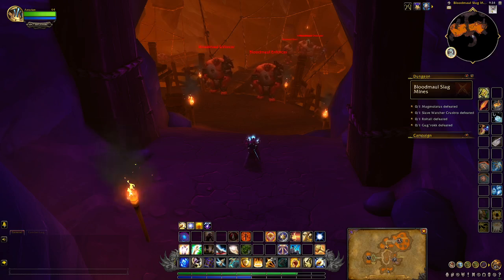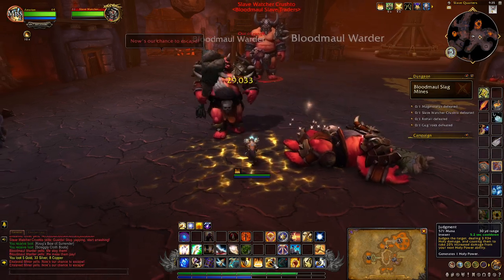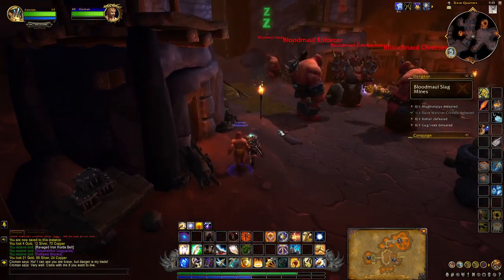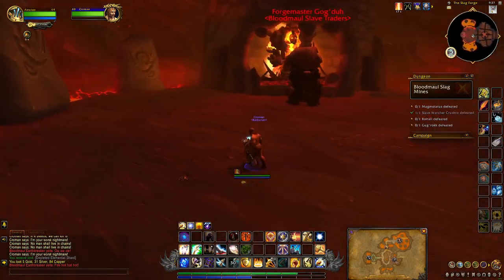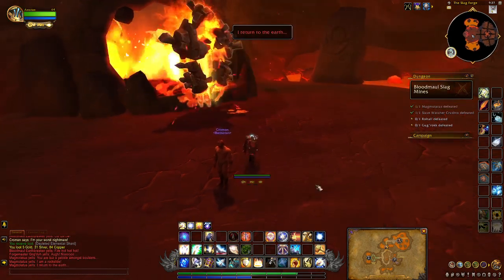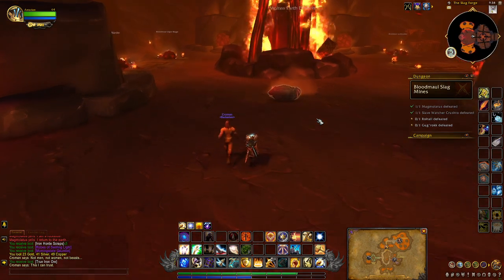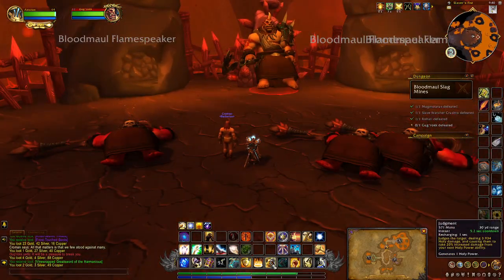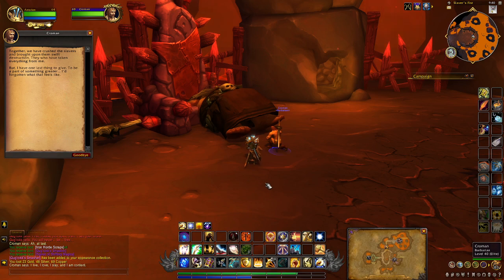How to get Croman for your Garrison